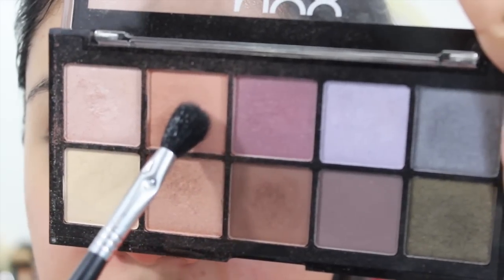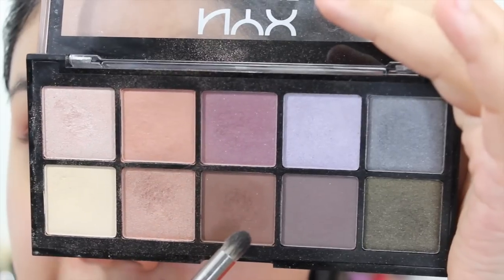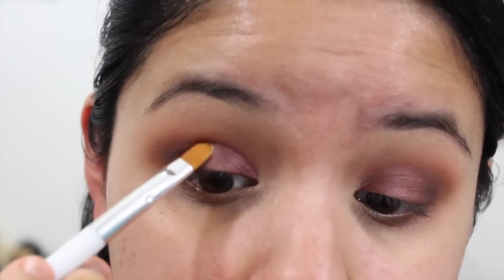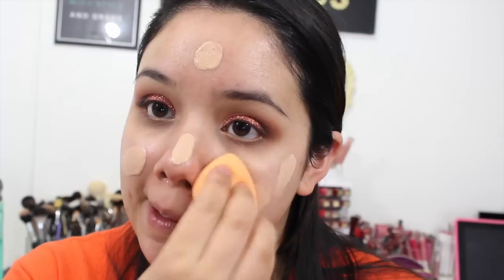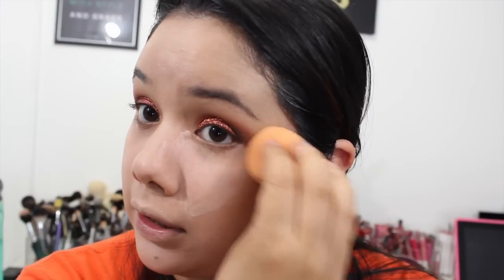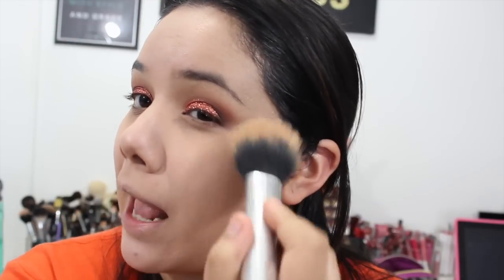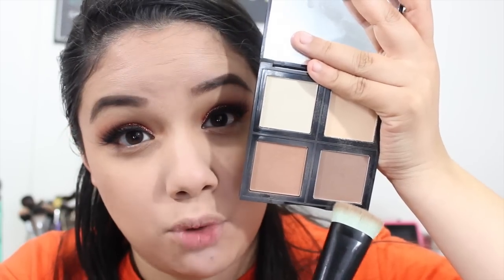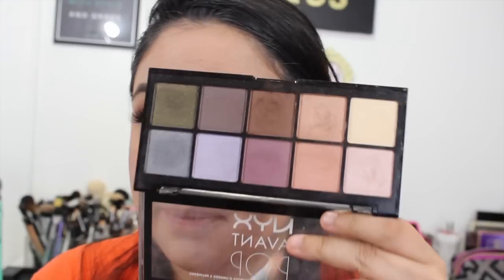Prom MakeupTutorial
Products Used:
Essence Eyeshadow Primer
NYX Avant Pop- Nouveau Chic Palette
NYX Jumbo Pencil- Rust
NYX Face and Body Glitter- Copper
Maybelline Master Prime- Blur + Illuminate
Revlon Colorstay Foundation- Sand Beige
NYX Dark Circle Concealer Corrector- Deep
Maybelline Fit Me Concealer- Fair
Maybelline Dream Wonder Powder
Elf Contour Palette
Makeup Revolution Matte Blush- Nude
NYX Matte Liquid Liner
NYX Microbrow Pencil- Ash Brown
KoKo Lashes- Koko
L'oreal Voluminous Smoldering Pencil-Black
Wet N Wild Highlighter- Hollywood Boulevard
Rimmel LIp Liner- Epic
ColourPop Lippie Stix- Cookie